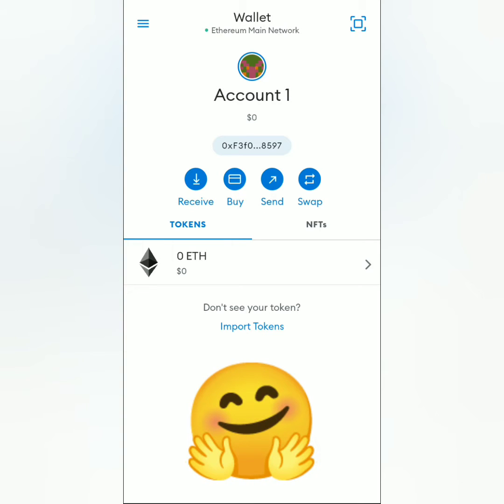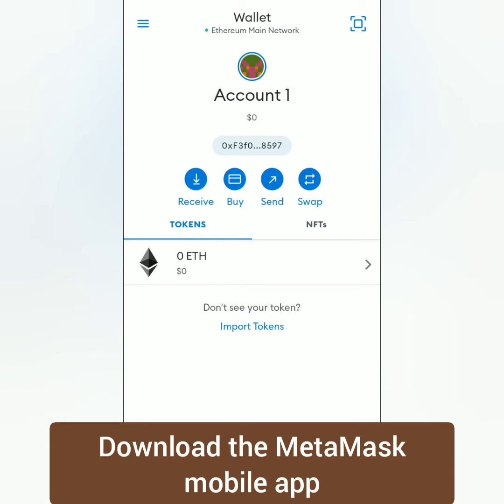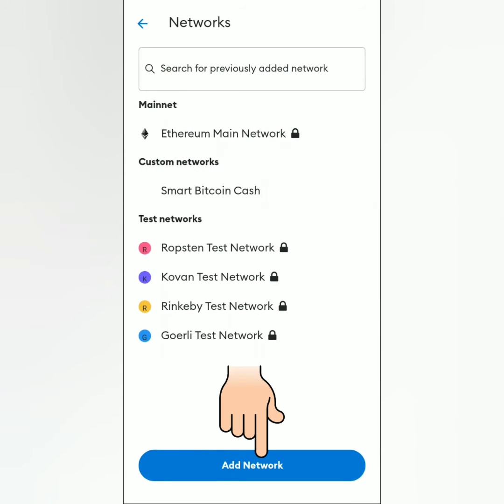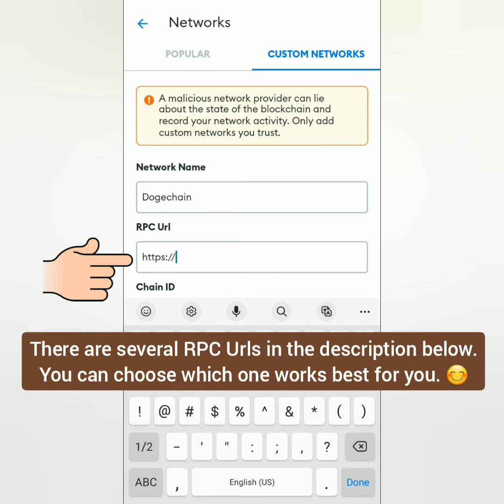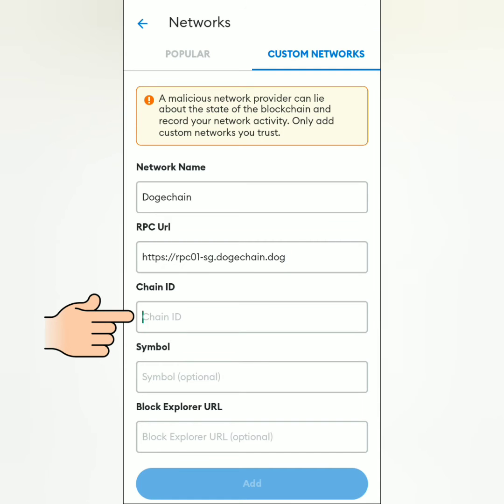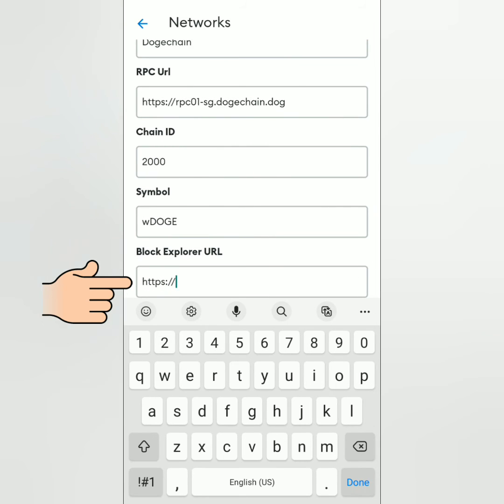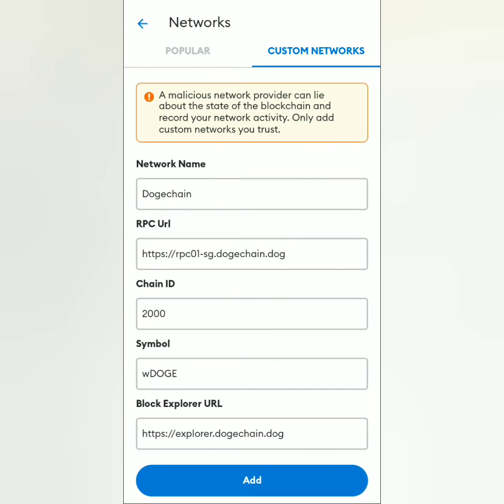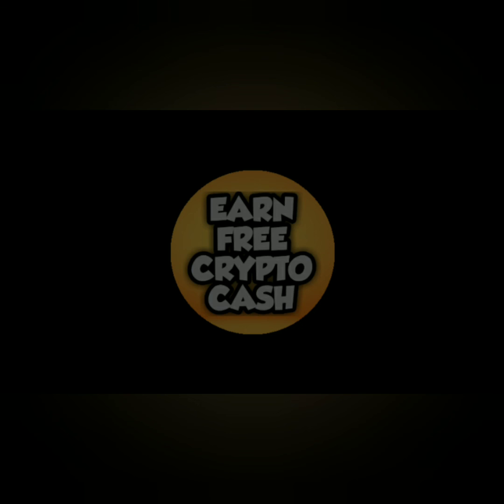How to Set Up the DogeChain Network on MetaMask Wallet | Add DogeChain to MetaMask | Wrapped Doge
This is a step-by-step tutorial on how to add the DogeChain network on MetaMask wallet mobile app. 😊

FYI! This is DogeChain not Dogecoin.

You can also use the following info to add DogeChain to MetaMask on PC: 🤓

👉Network Name: DogeChain

👉Symbol: wDOGE